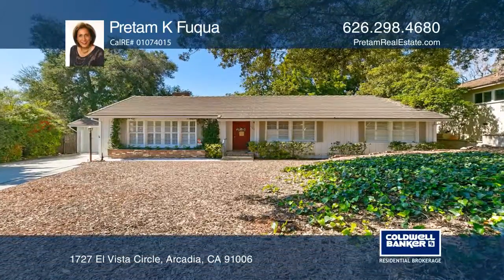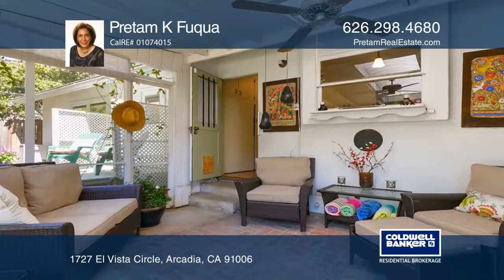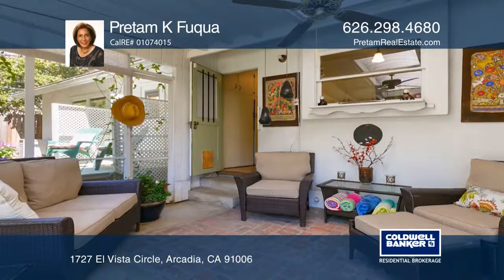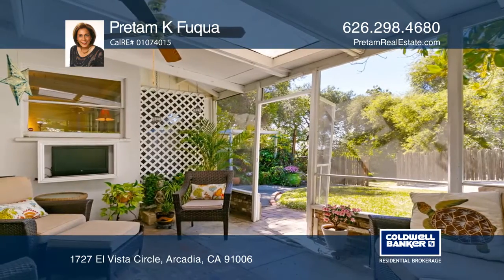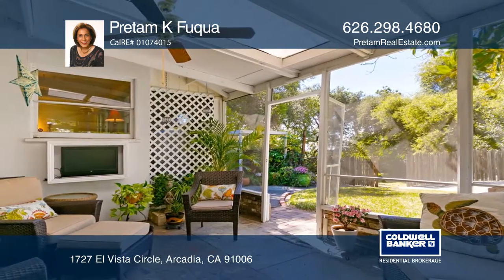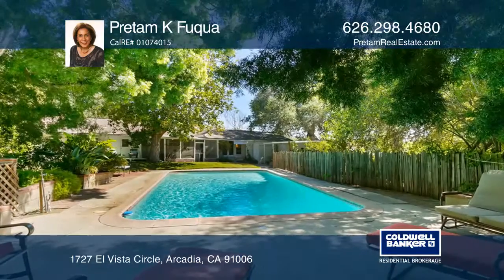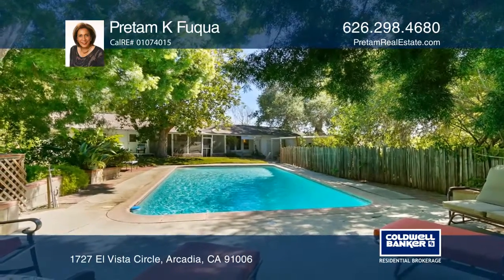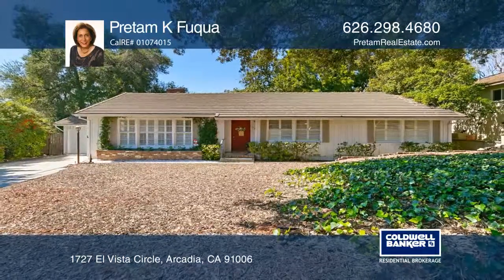1727 El Vista Circle Arcadia, CA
1727 El Vista Circle, Arcadia, CA

Charming ranch style home is located in the prestigious Highland Oaks area of North Arcadia, on a lovely street of well maintained homes. Spacious living room features a brick walled fireplace with built-in book shelves. Expansive windows allowing a lot of light into this beautiful room. Large dinin